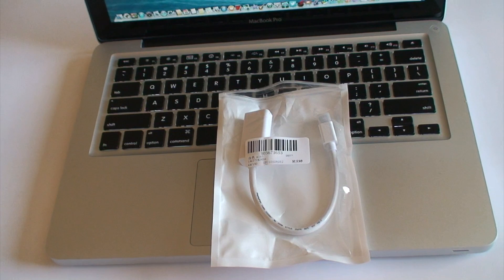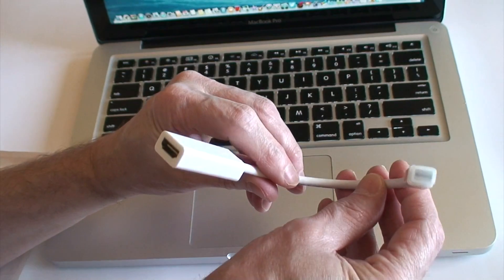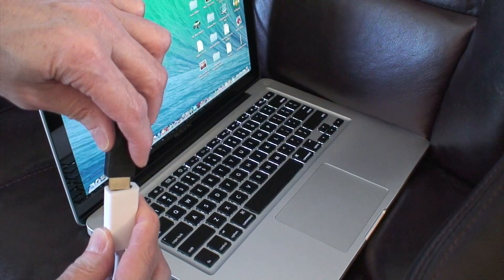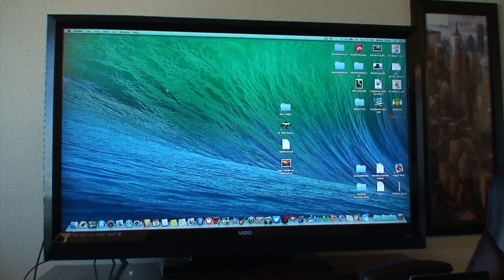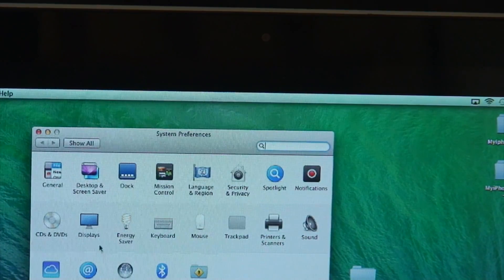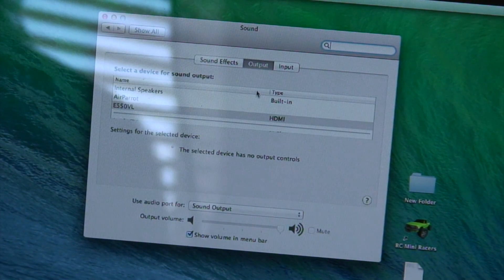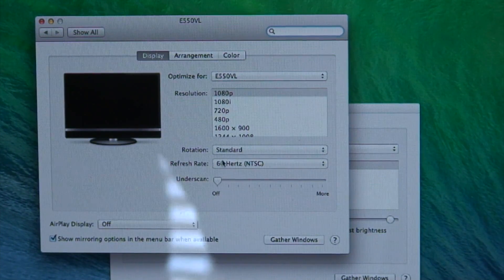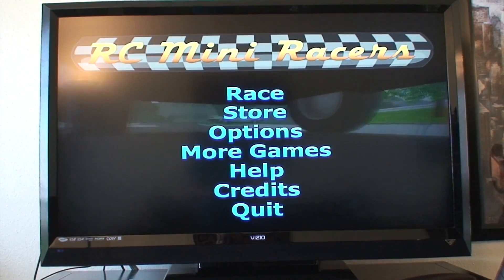MacBook Pro/MacBook Air HDMI on your Flat Screen TV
This is a his to video on how to view your MacBook Pro Laptop on your LCD Flat screen TV. You can get this item on ebay for very Cheap!!

Face Book me at!!